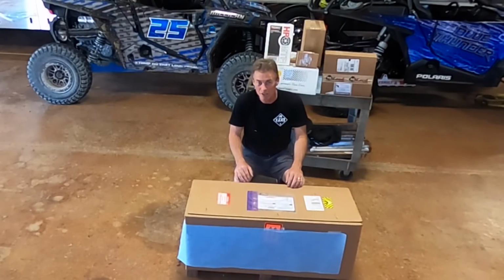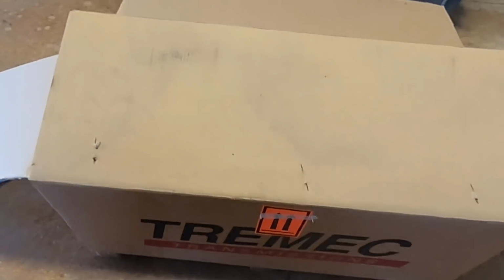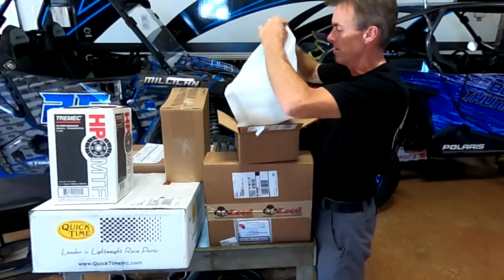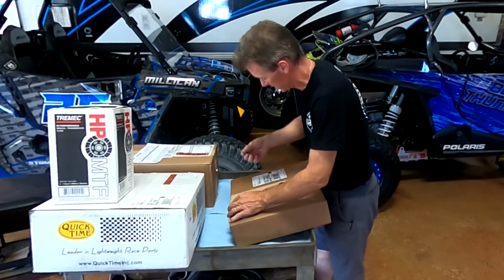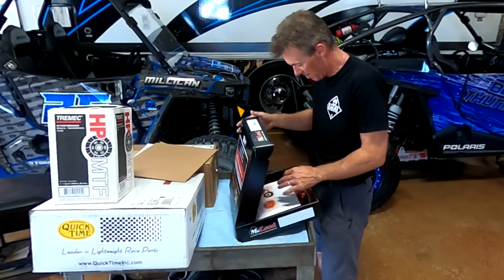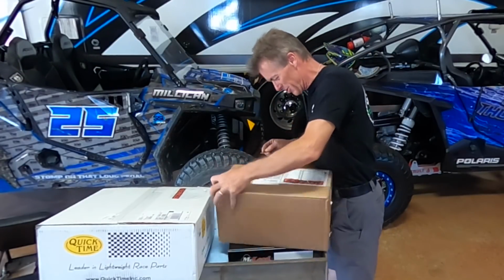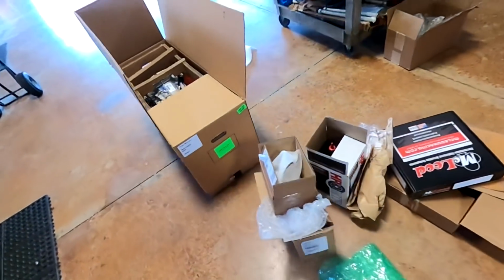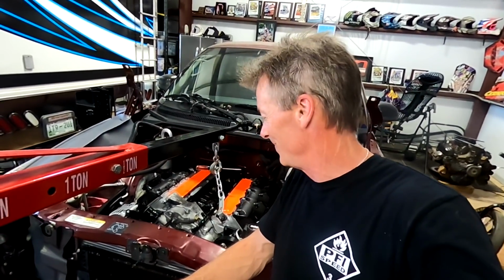BIG DAY FOR BABYD!!! Shifting To A Silver Sport Transmission 6 Speed !!!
We are shifting gears with BabyD!!!
This changes everything. No more worries behind the fly wheel.￼ The old stock transmission is out and in with a new ￼@SilverSportTransmissions Magnum 6 speed!!!